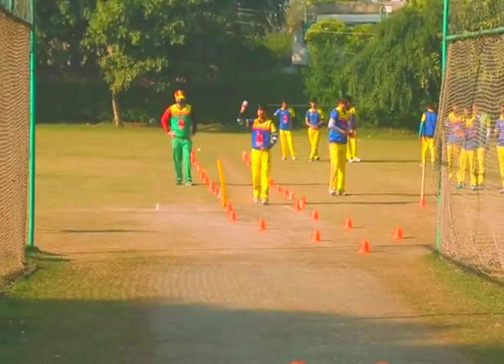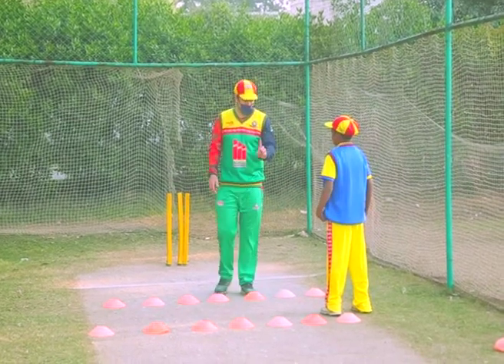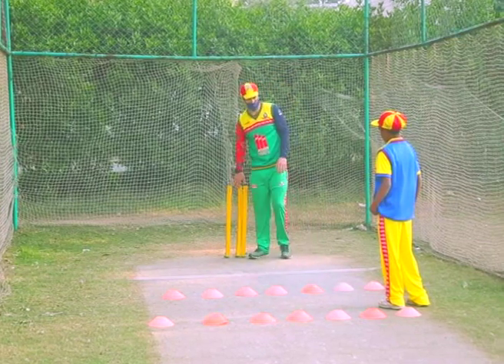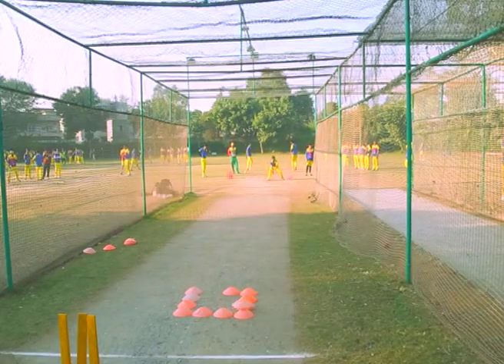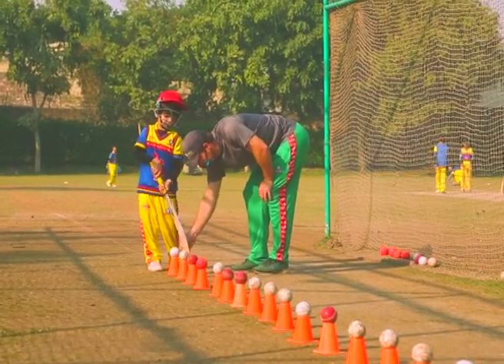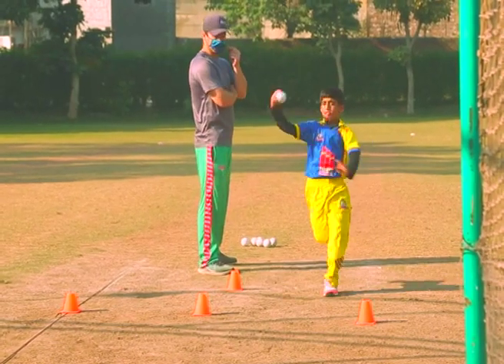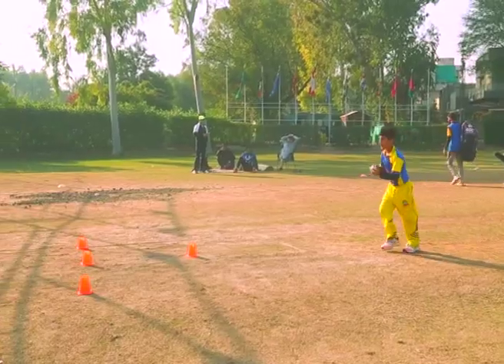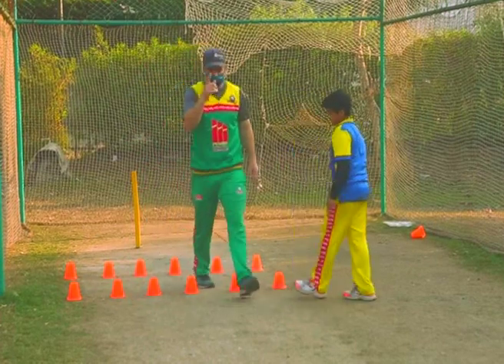Pak Lions Cricket Academy|Pakistan Cricket| Pakistan Future stars